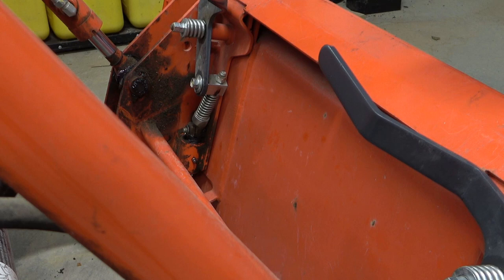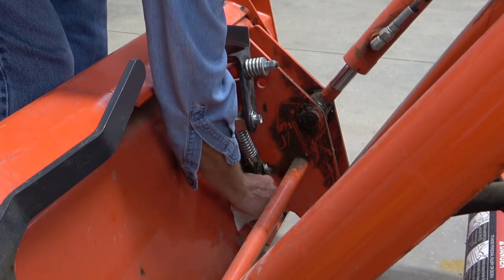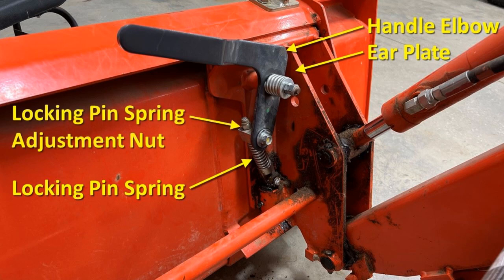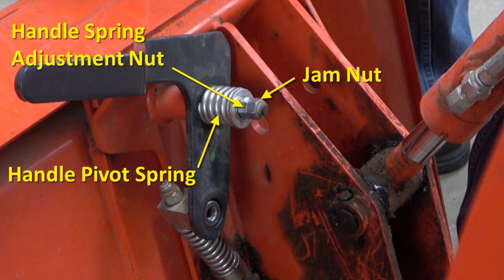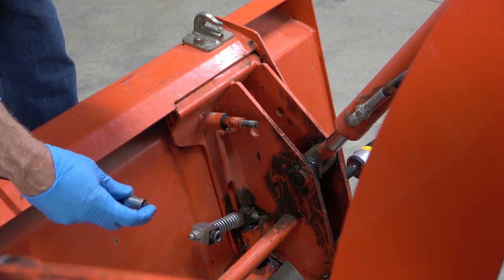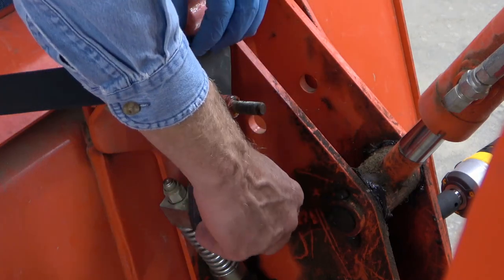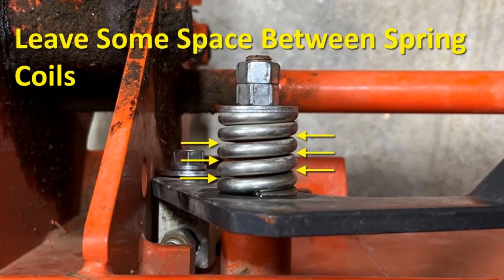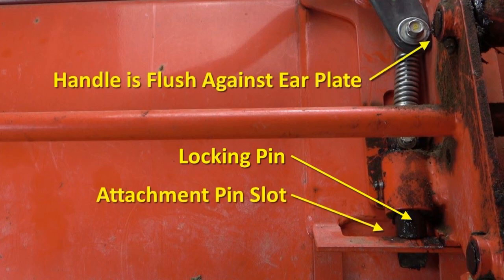Maintenance & Operating Tips for Your Tractor Loader's SSQA System (#178)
If your  tractor's front end loader skid steer quick attach (SSQA) is difficult to lock and unlock, then this is the video for you.  It can be easy to overlook maintenance and adjustments that keeps it operating smoothly.